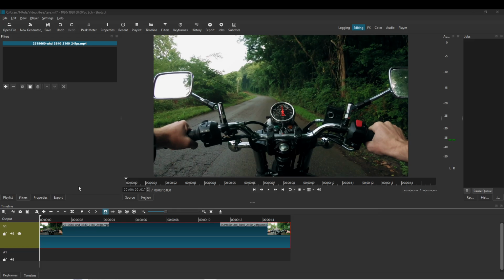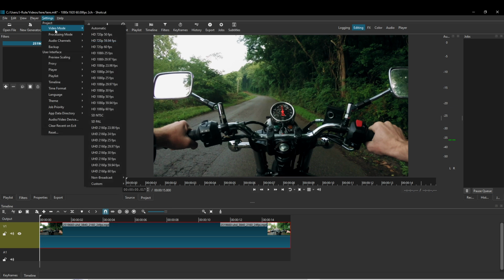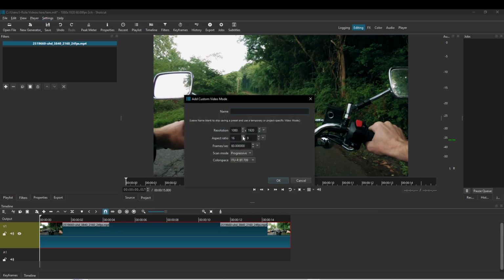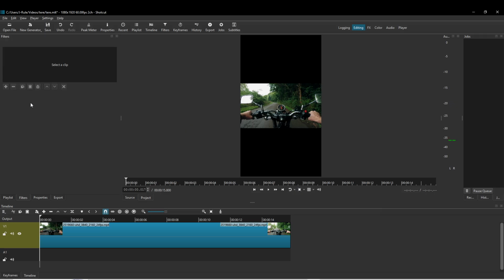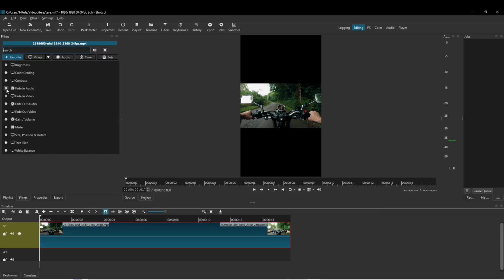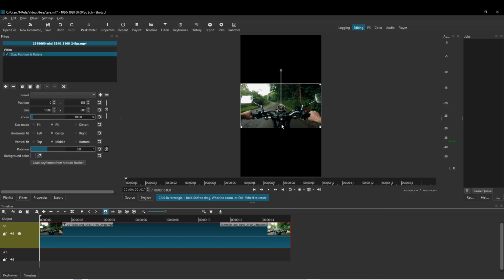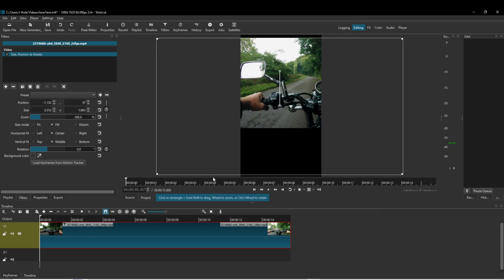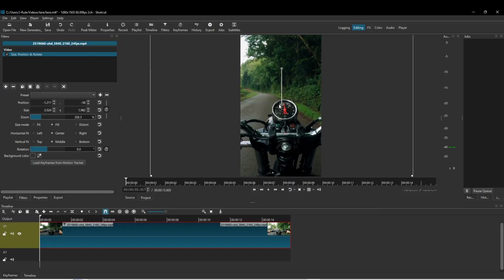How To Change Aspect Ratio in Shotcut Changing Video Aspect Ratio Shotcut Tutorial